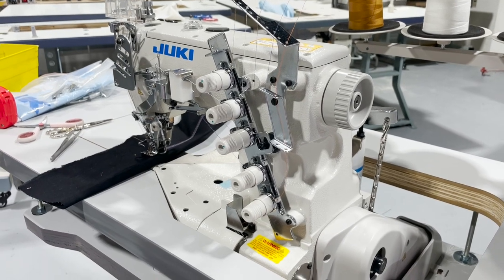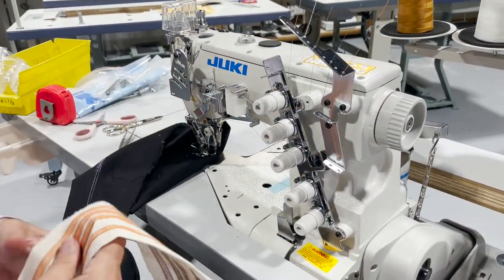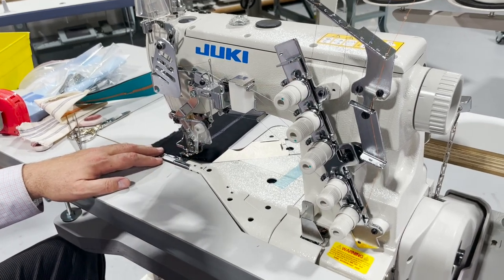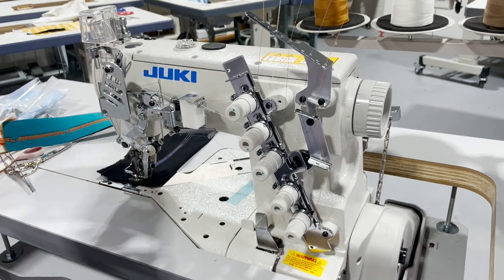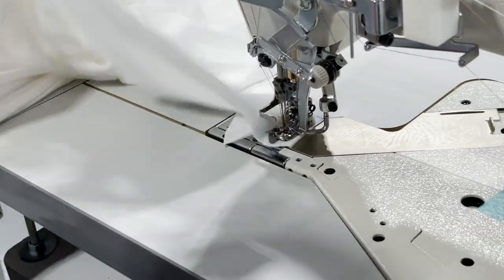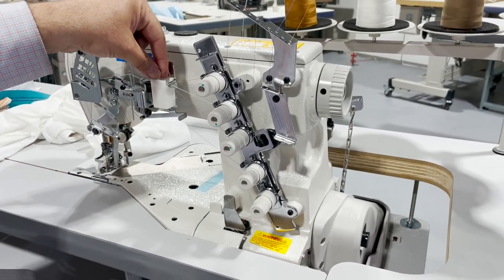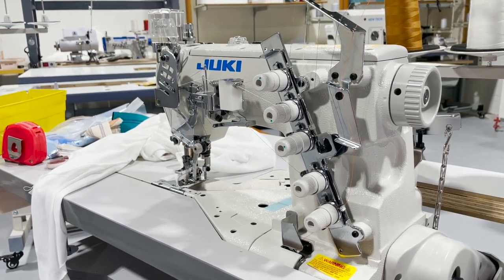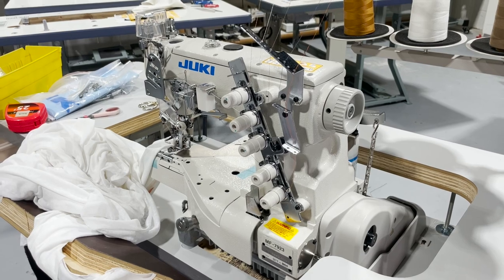Product Showcase - JUKI MF-7923 3-Needle Sewing Machine - PART 2 - Goldstartool.com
In today's video, David showcases the JUKI MF-7923 3-needle coverstitch sewing machine and talks about the resolution to the issue faced in part 1.